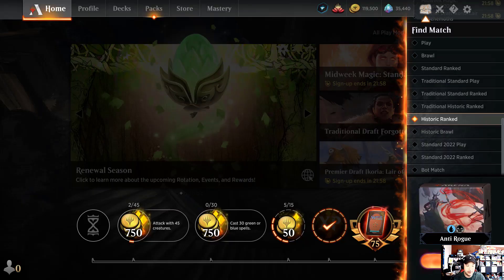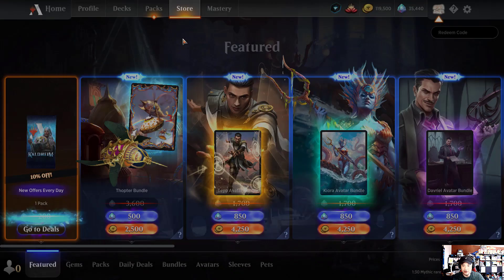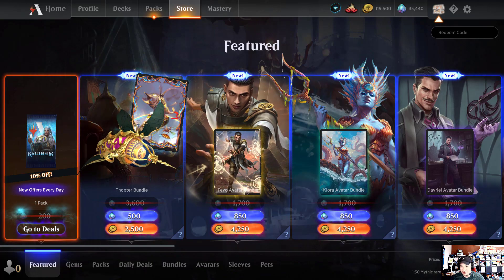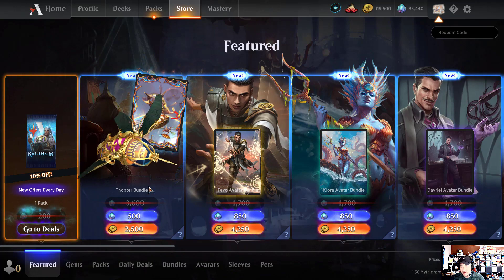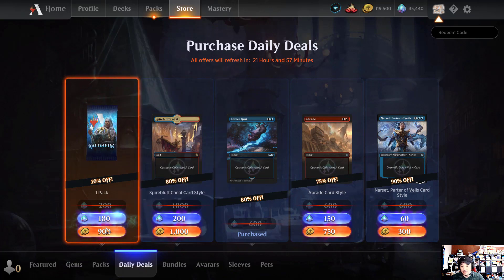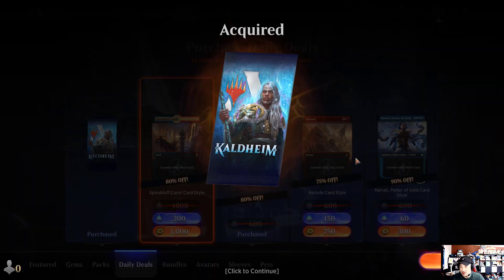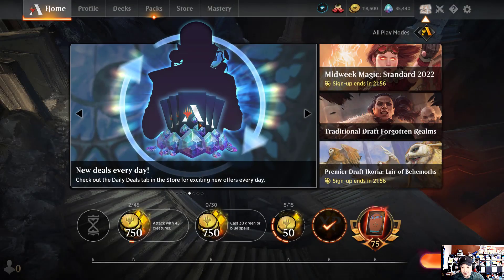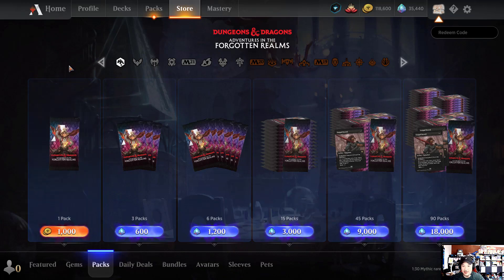Daily Deal Alert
Checking out Magic: The Gathering Arena's store, events, and sales to let you know what's worth doing today.  Watch, see and save your hard earned gold and gems for the stuff that matters!